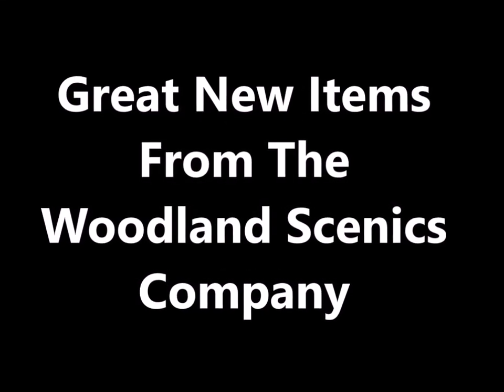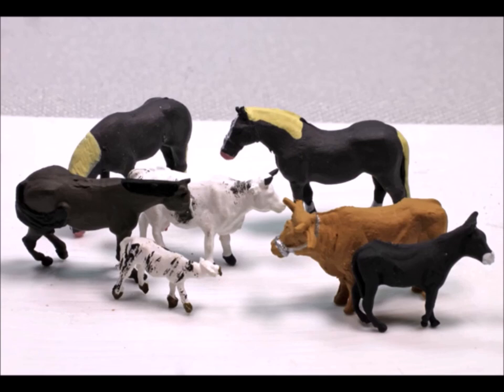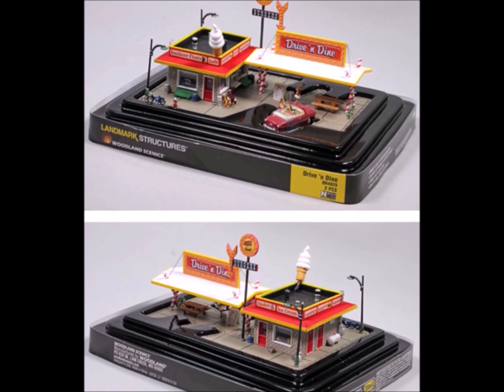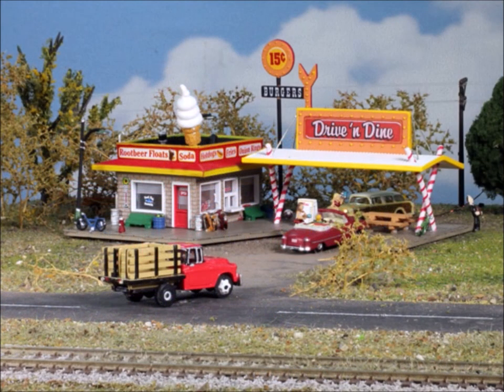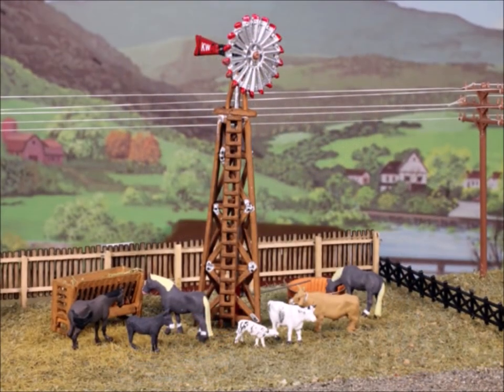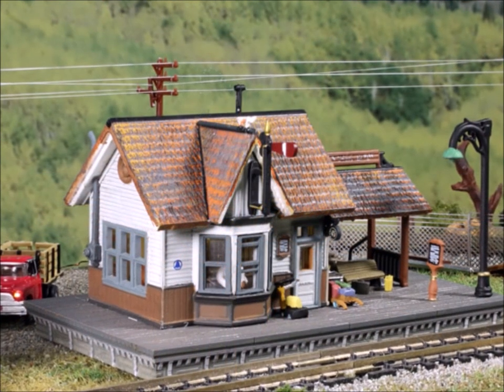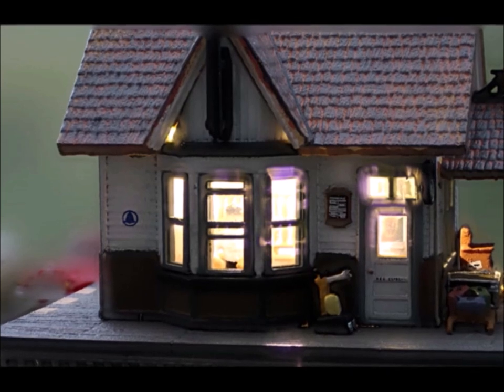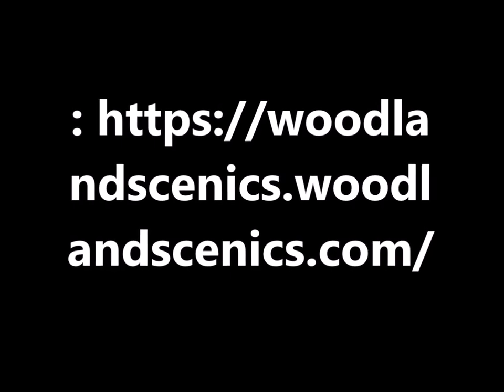A Look At Some Fun New Items From The Woodland Scenics Company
So you want your scene or layout to look great, but you don't want it to take forever? Then these items from the Woodland Scenics Company are just right for you! These models are completely finished and ready to be put in place with little muss and fuss. Come along with me and I'll introduce to to a few of these fine models.